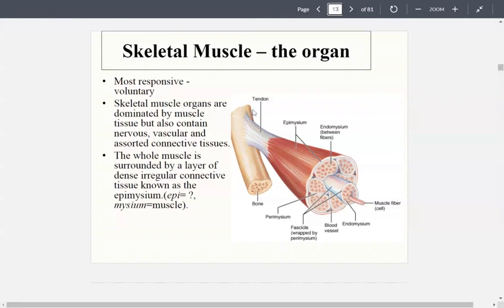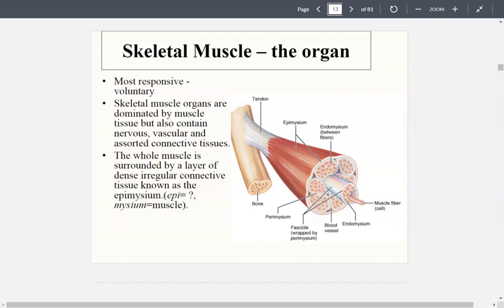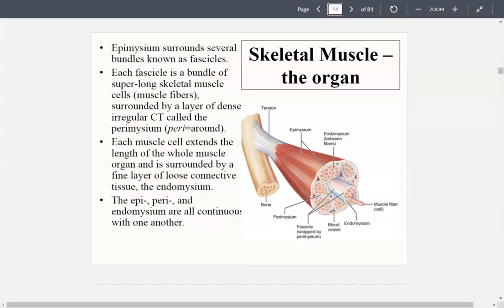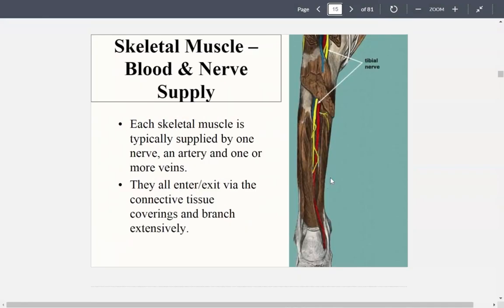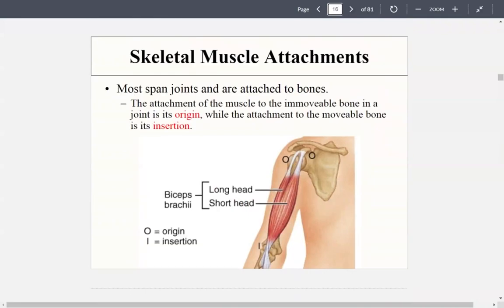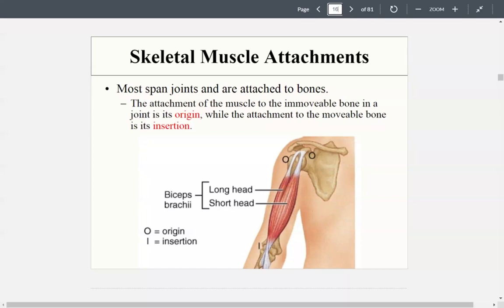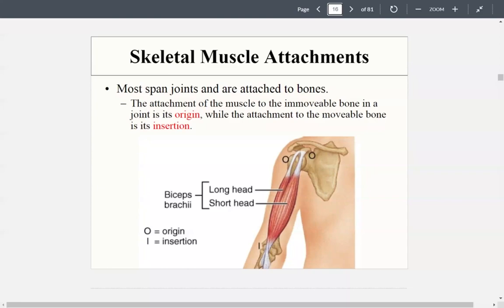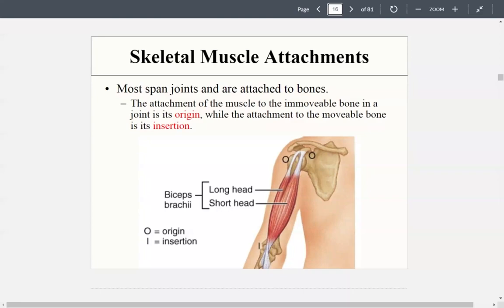Anatomy: Skeletal Muscle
Here we will discuss the basics of skeletal muscles. Slides 13-16 will be covered here.